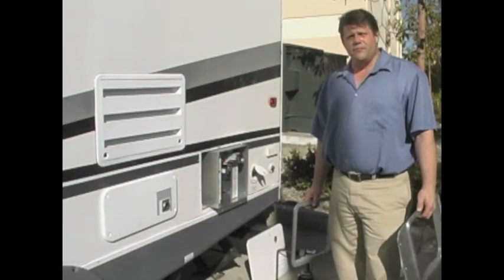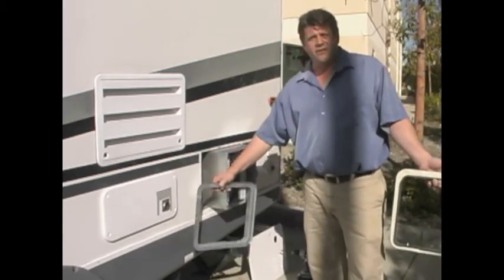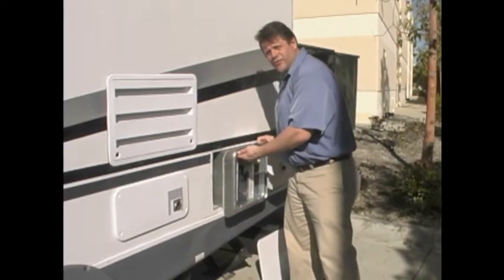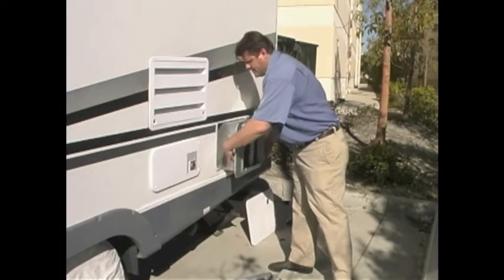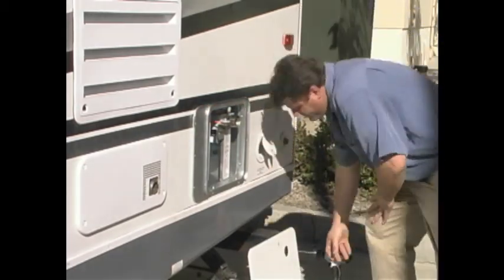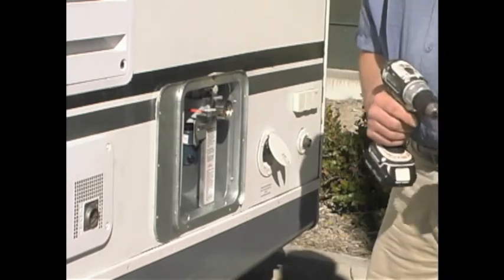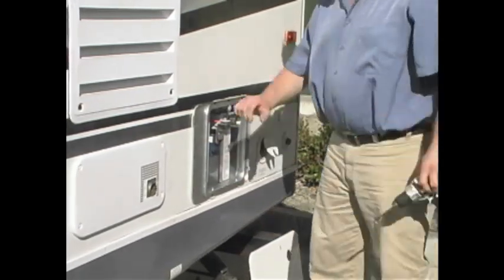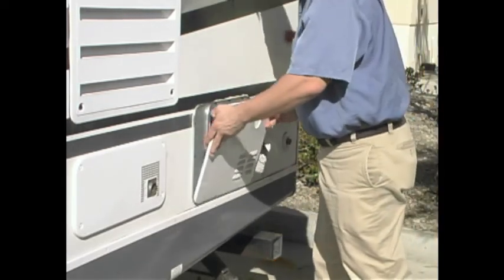Flange Installation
Flange Installation for the GSWH1 from Girard Systems.